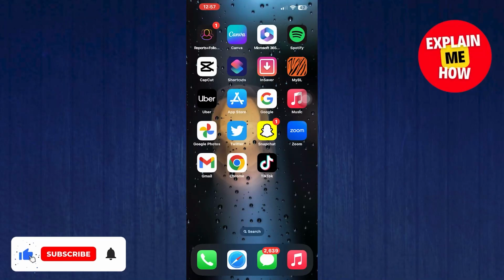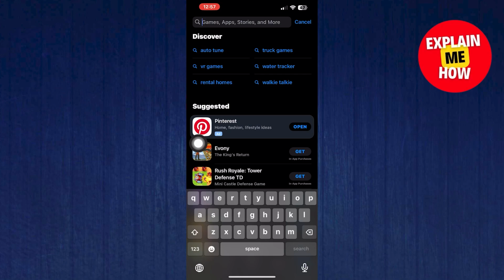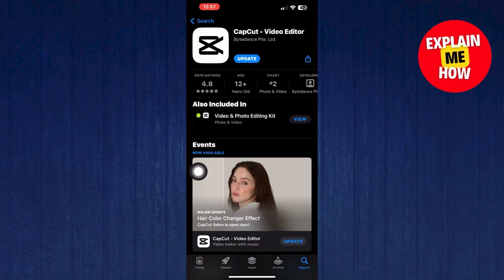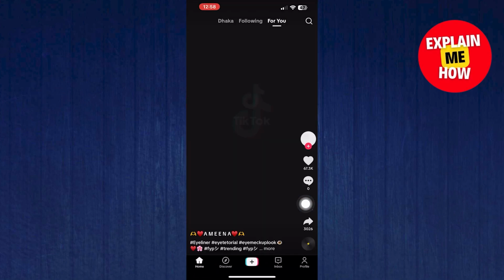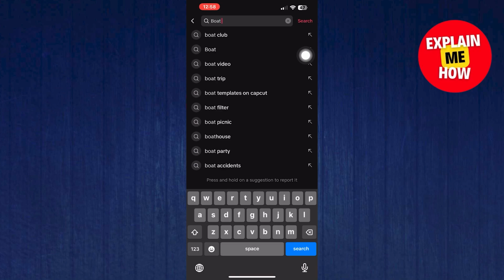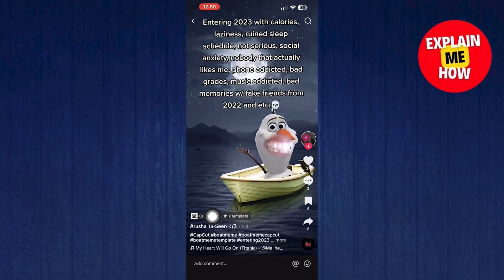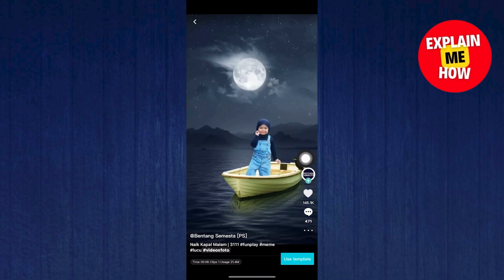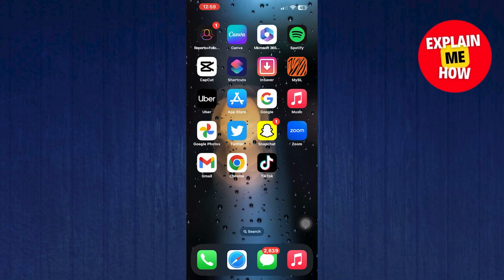How To Use the CapCut Boat Template on TikTok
Welcome to Explain Me How, your ultimate tech guide! Ready to sail smoothly into TikTok stardom with the mesmerizing CapCut Boat Template? We've got you covered! In this video, we'll show you How To Use the CapCut Boat Template on TikTok, step by step.

Our expert guide will walk you through the process of effortlessly incorporating the CapCut Boat Template into your TikTok videos. Whether you're a TikTok creator, a video editing enthusiast, or just someone who wants to add an extra layer of creativity to your content, we've got you covered with different methods to use this amazing template.

From importing the template into CapCut to customizing it with your own footage and effects, we'll cover it all. Say goodbye to ordinary videos and get ready to wow your TikTok audience with breathtaking boat transitions!

Join us now and let's master How To Use the CapCut Boat Template on TikTok together. Get ready to embark on an exciting journey of creativity, make a splash on TikTok, and continue wowing your followers with stunning videos!